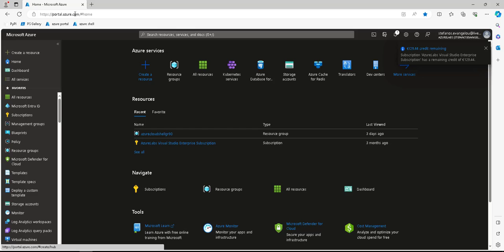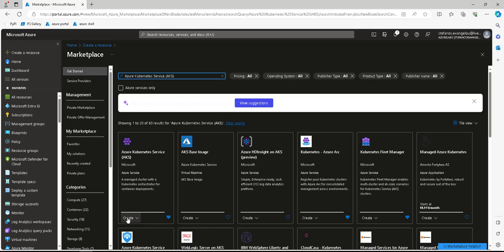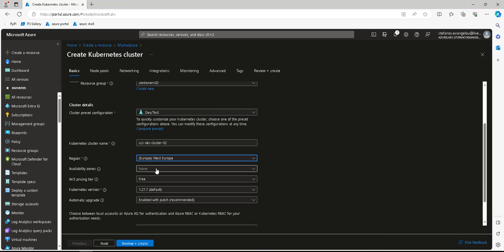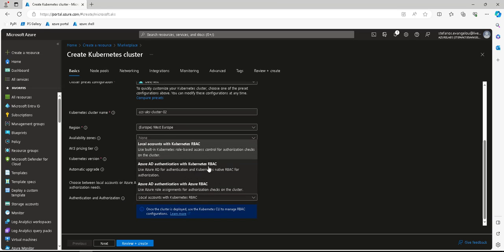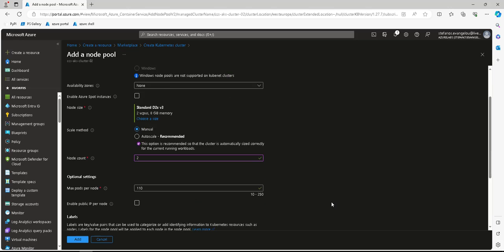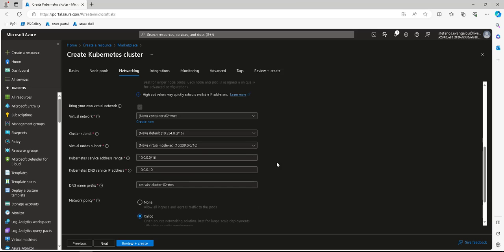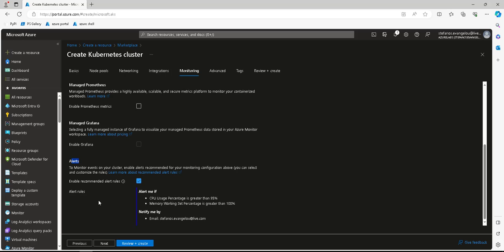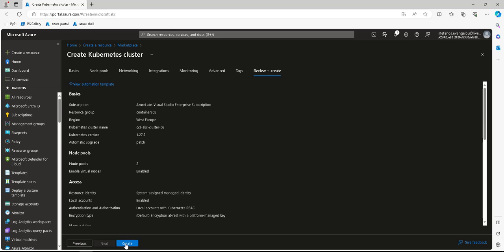How to deploy Azure Kubernetes service (AKS) in the Azure portal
In this how-to video, we will show you how to deploy Azure Kubernetes service (AKS) in the Azure portal. We will deploy an AKS cluster and provide an explanation of all initial cluster creation configuration parameters.

This video assumes that you have access to a Azure subscription and that you have global administrator permissions or the minimum required deployment and configuration permissions on all Azure resources involved.